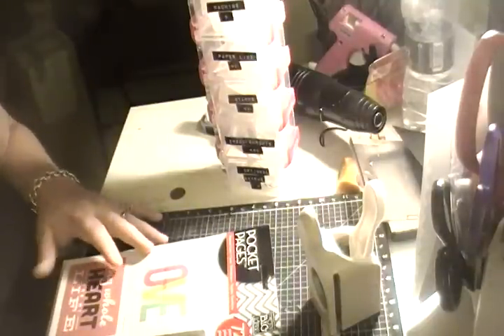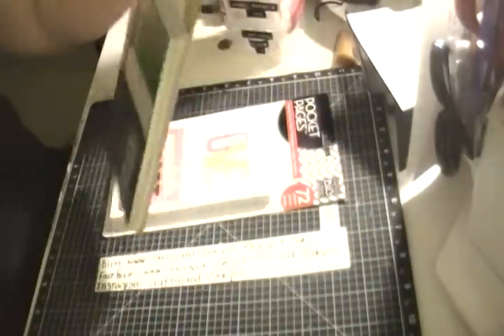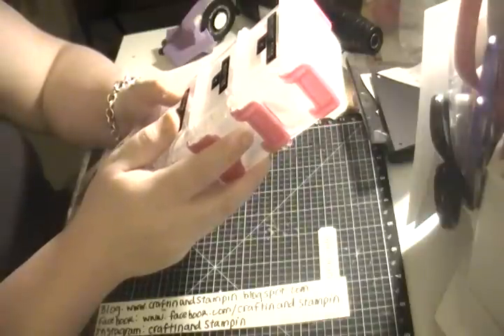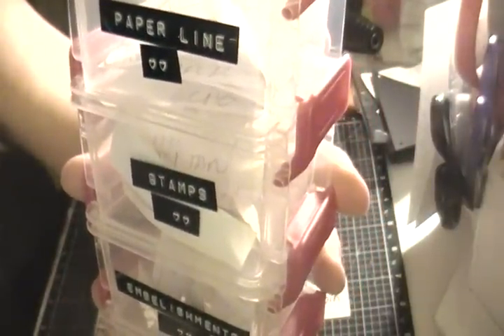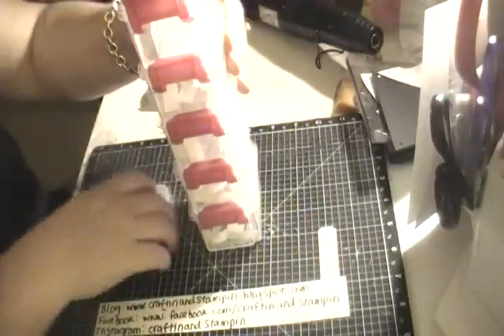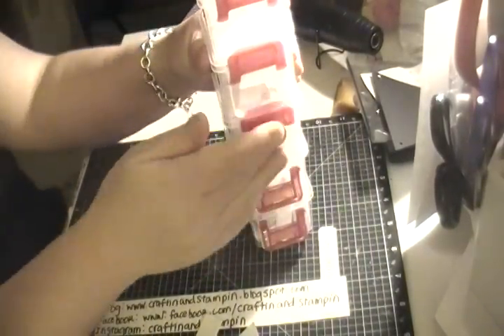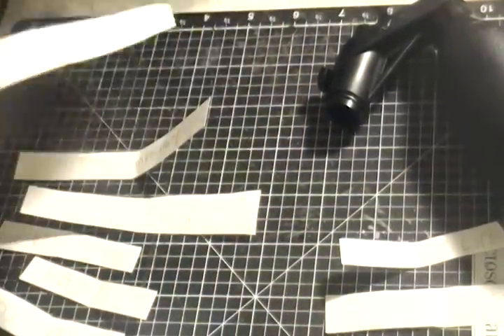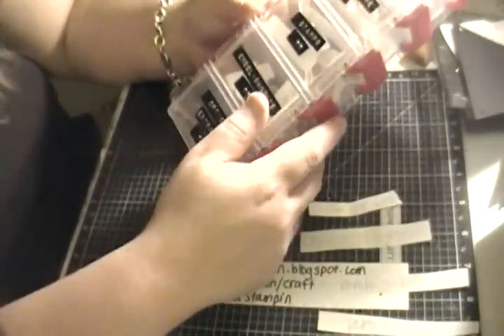My last shopping haul for awhile BUT I tell & SHOW you why!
Hey All!

So, I have been SO neglictful to my existing Scrapbook Supplies, so I decided it was time for a spending freeze! I used my last two "$5 off a purchase of $5 of more" coupons, and with the exception of my Unity Stamp of The Week and SMAK stamp monthly, I will NOT be spending until I make some room by utilizing what I got! I hope that makes sence!

I also show you my NEW way to get myself into using what I have! Its a prompting idea!

I have a BIG 500 follower giveaway going on right now!

CraftinandStampin